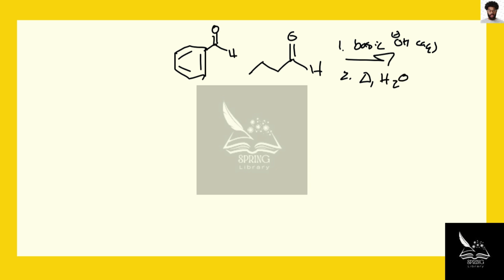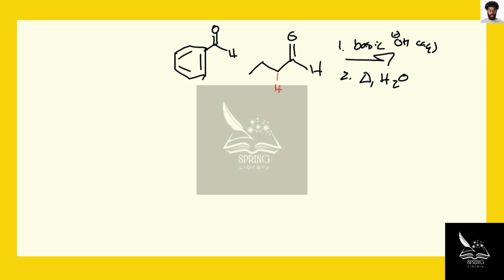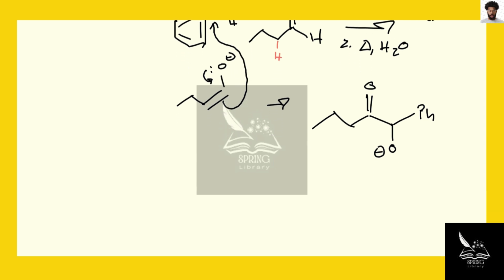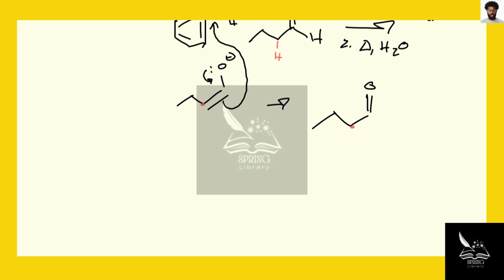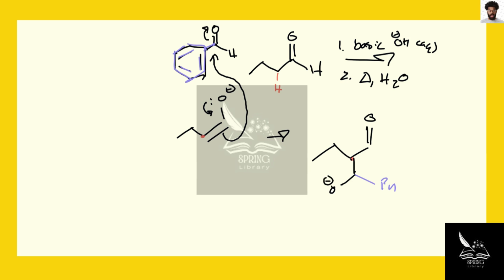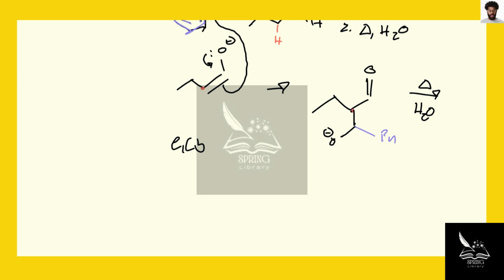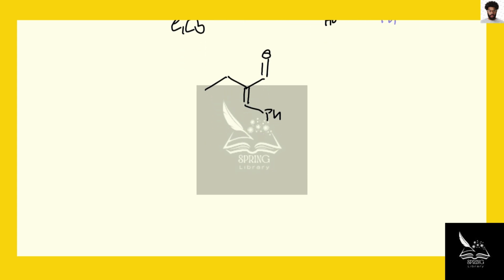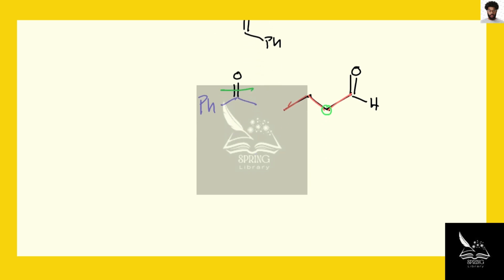[Chemistry] Part A Give the major product of the following reaction excess Draw the molecule on the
[Chemistry] Part A Give the major product of the following reaction. excess Draw the molecule on the canvas by choosing buttons from the Tools (for bonds), Atoms, and Ac Template toolbars. The single bond is active by default.